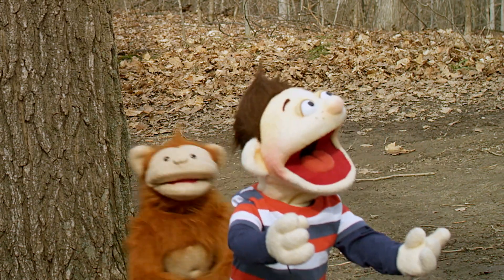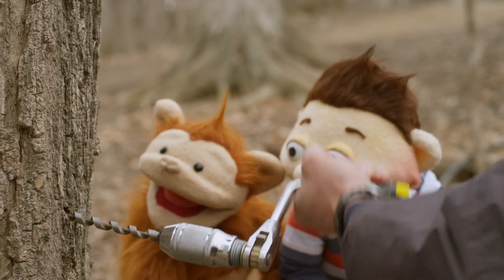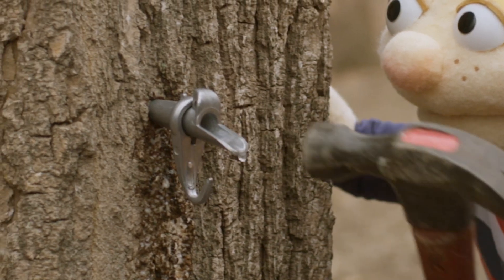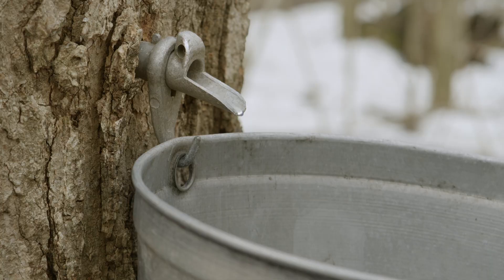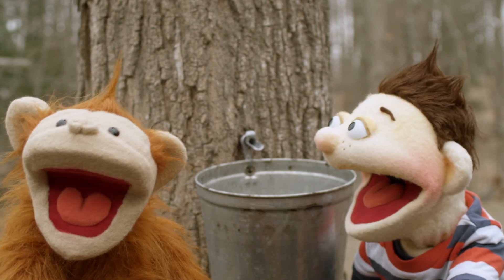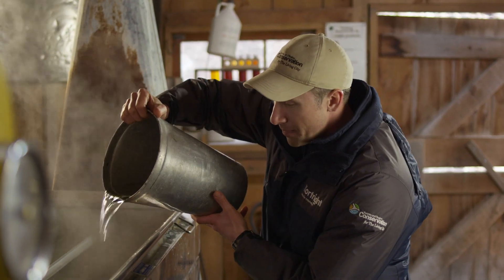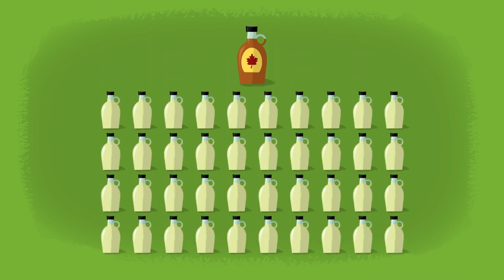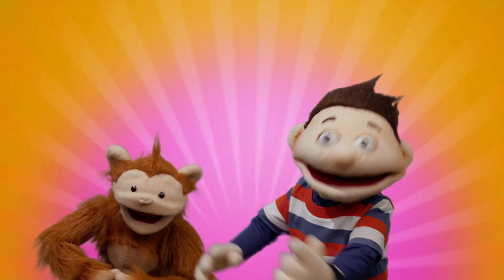How is Maple Syrup Made?🍁 | Now You Know | Cartoons for Kids 🧑🏻🐵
🍁About the Episode:
In their make-believe lab, Dr. Howienstein and Babor create monster pancakes... until they spill the maple syrup, and wonder, "How is maple syrup made?" They visit syrup expert Adrian at the Kortright Centre for Conservation where they tap a maple tree, collect sap, and boil it into syrup in the sugar shack.🧑🏻🐵